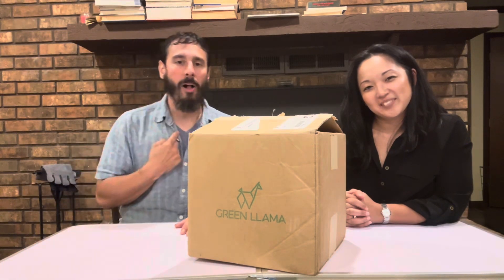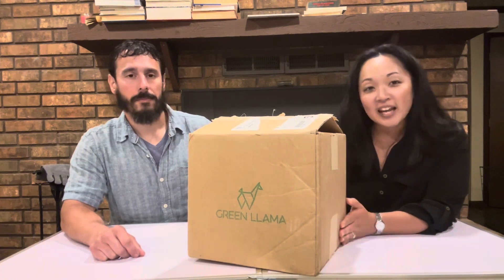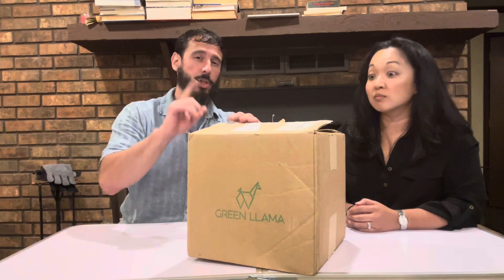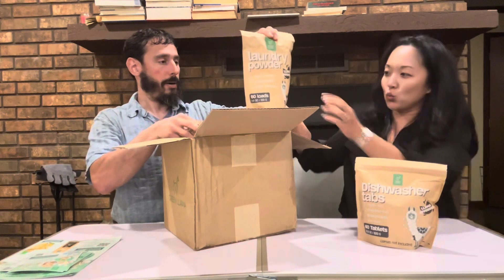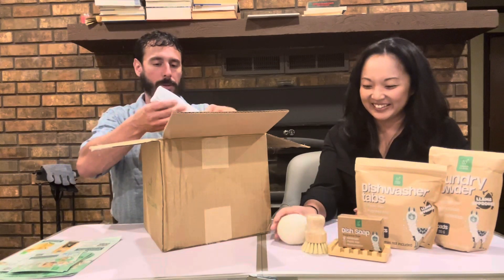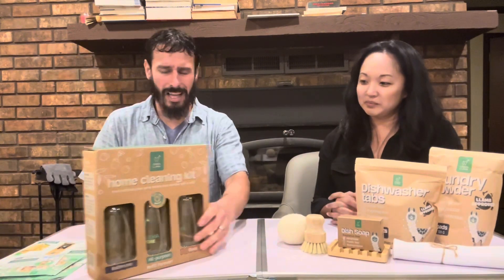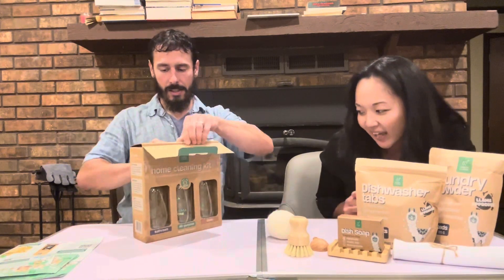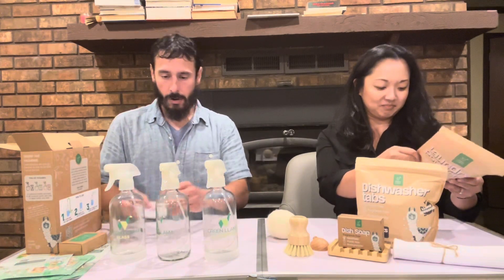Green Llama Unboxing: Non-toxic Cleaning Products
Join us as we unbox Green Llama eco-friendly cleaning products!  This awesome company offers non-toxic cleaning products in biodegradable packaging.  We are constantly bombarded with toxins in many ways, so it is important to take control of the things we can, to limit our exposure to harmful toxins.  Using all-natural ingredients that are scientifically proven to be effective, will give you comfort knowing that you aren’t harming your family.  These products are a must have for those who have pets as well.  The reusable glass containers are a way better option than plastics; which end up in our landfills, ecosystems, and pollute the environment.  Remember, health is wealth.  These products have great prices.  Stock up.